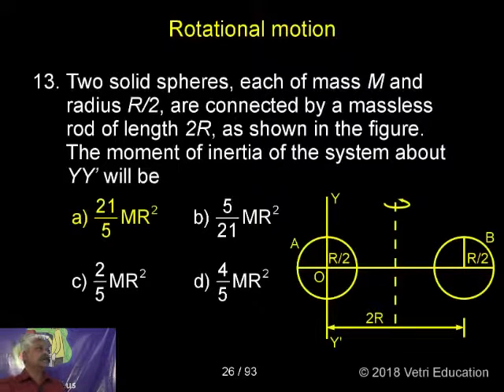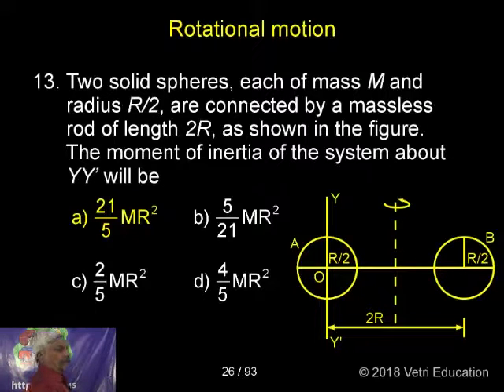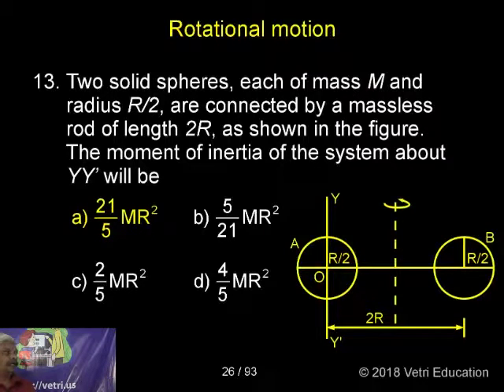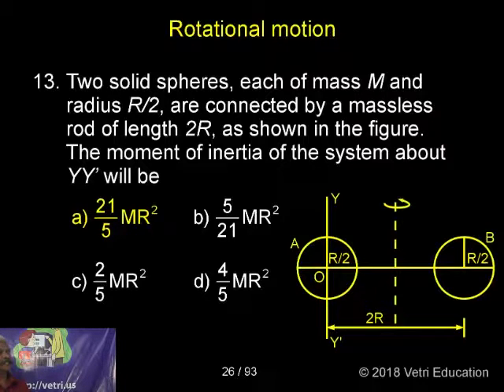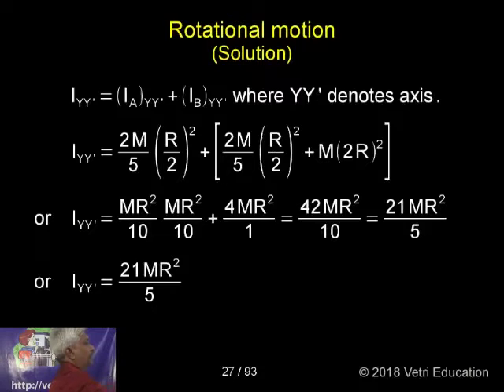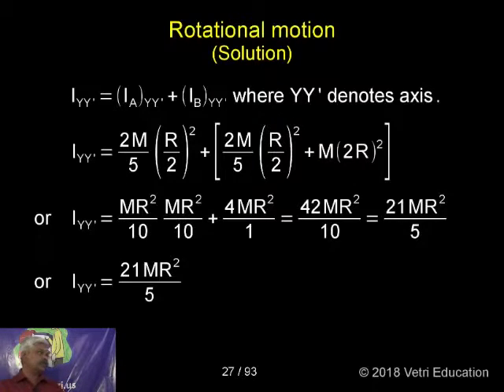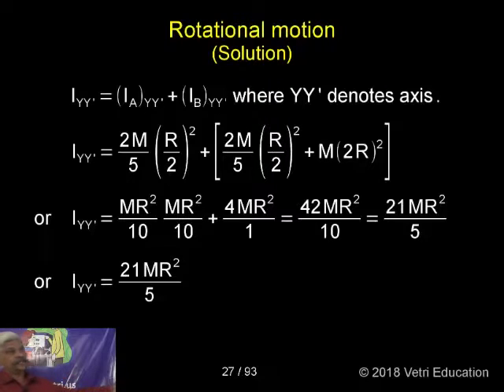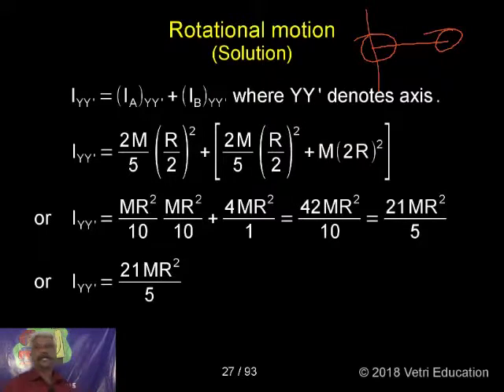Physics : 2018 : Test - 4 : Question - 13